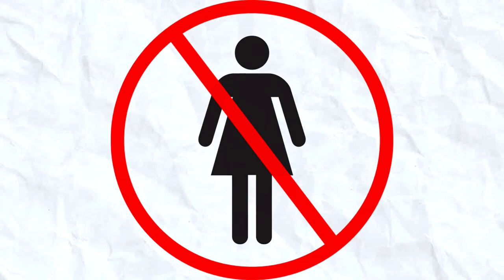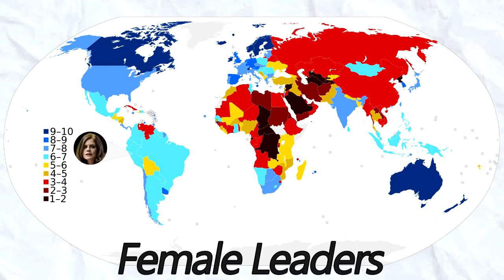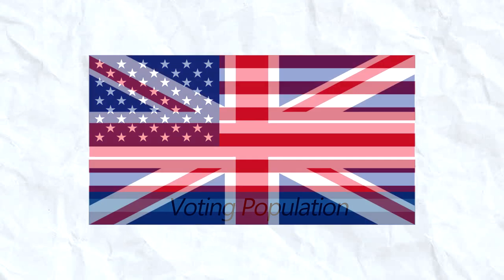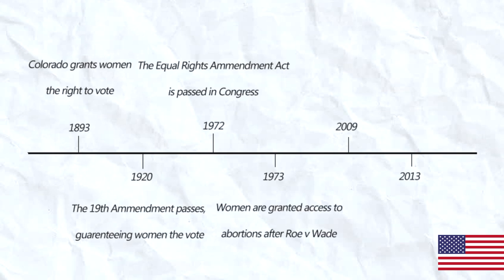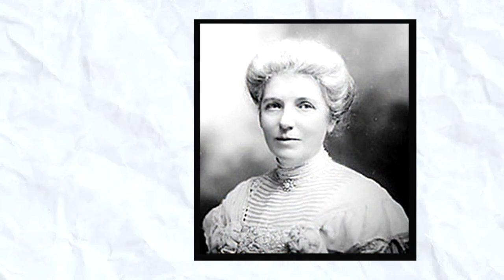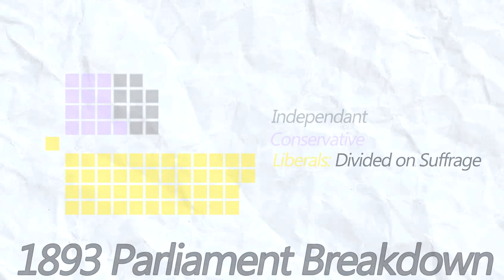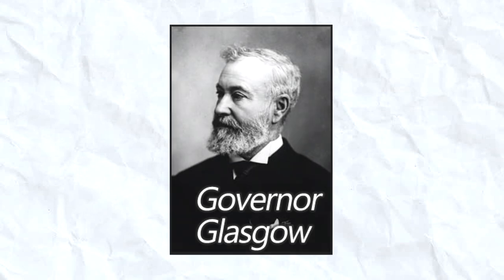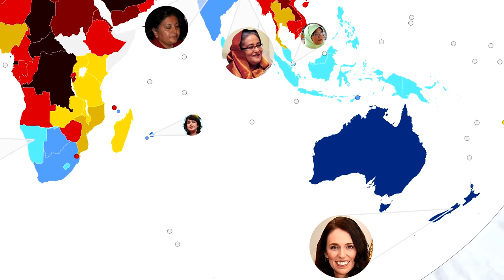New Zealand's 1893 Victory for Women and Democracy ll History Quickly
in 1893 New Zealand became the first independant country to give women the vote.